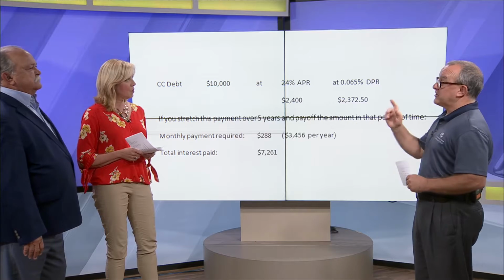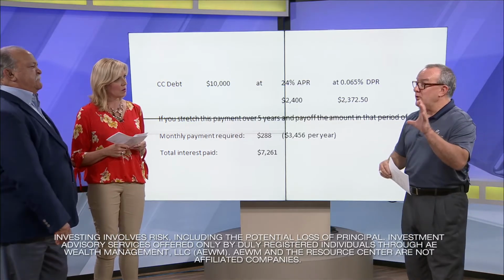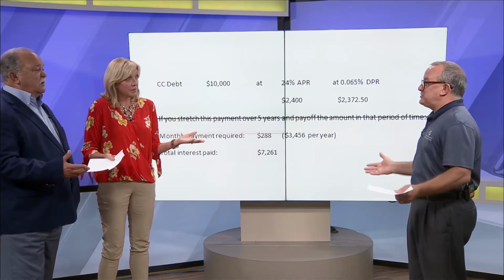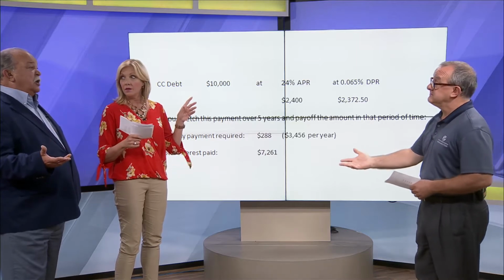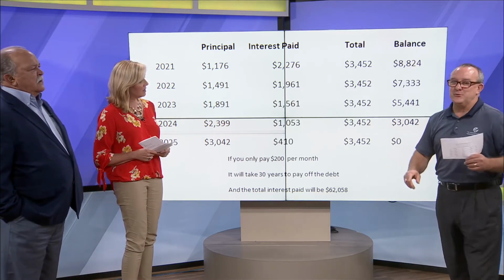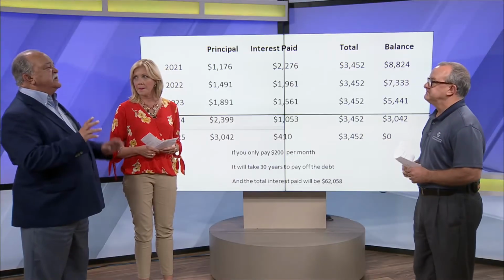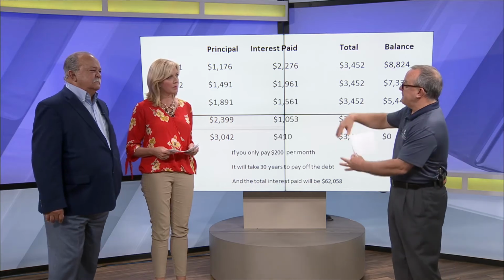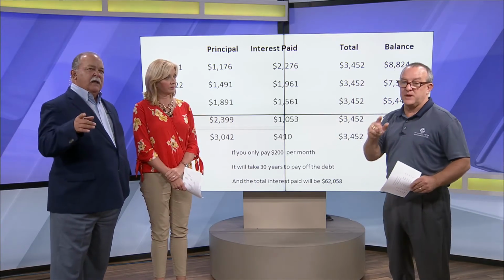Money Savings Tips- APR vs DPR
In this week's episode of Dollars and $ense Bruce Porter explains the differences in APR and DPR and how you can use this trick to get out of debt.

Pickup a copy of my book "Finding the courage to retire"

Investing involves risk, including the potential loss of principal.  Investment advisory services offered only by duly registered individuals through AE Wealth Management, LLC, (AEWM).  Paid For By The Resource Center